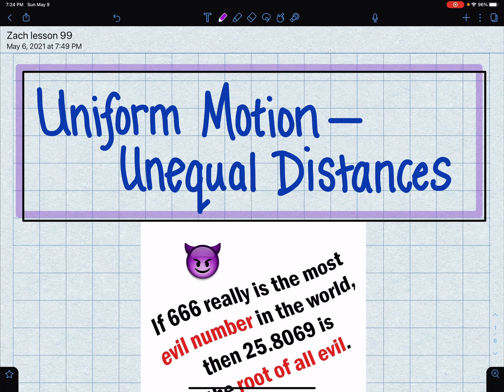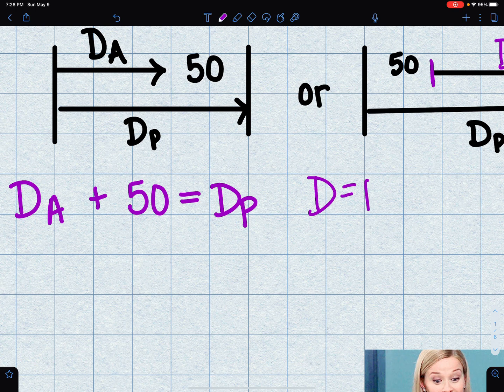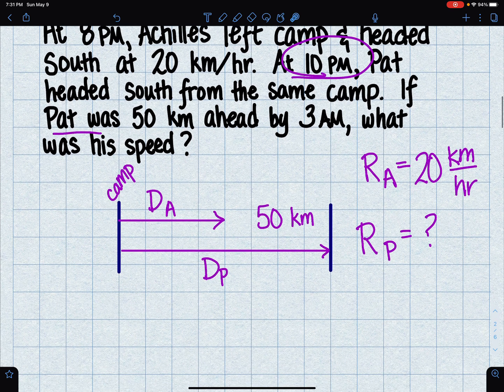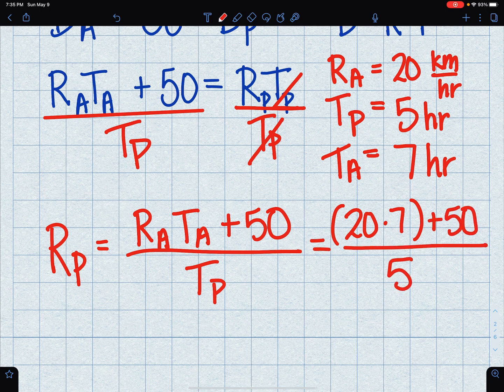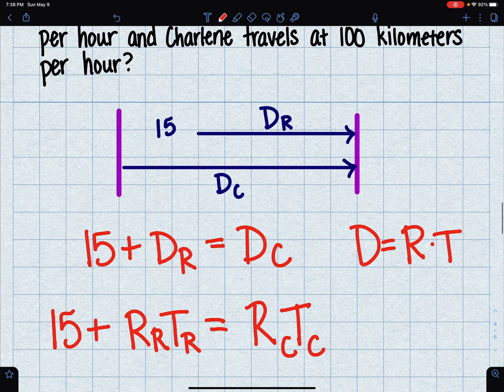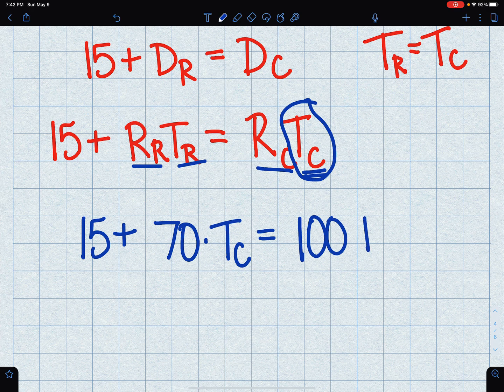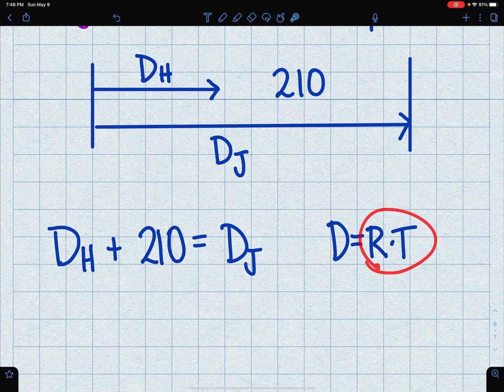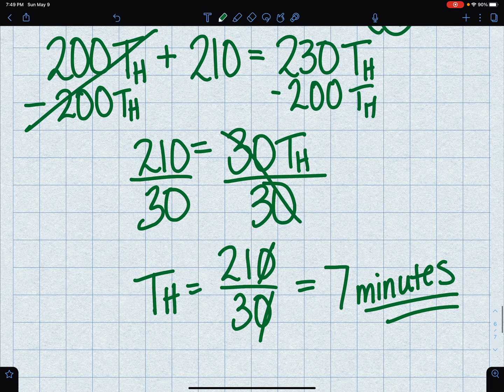Zach lesson 99